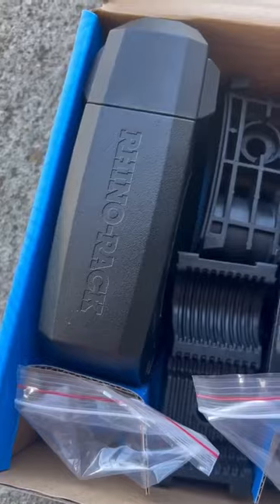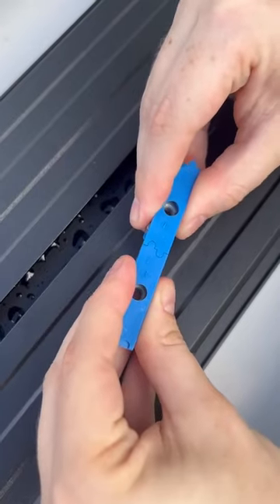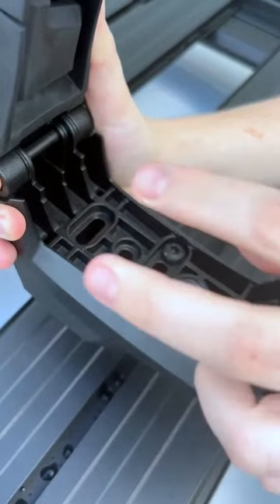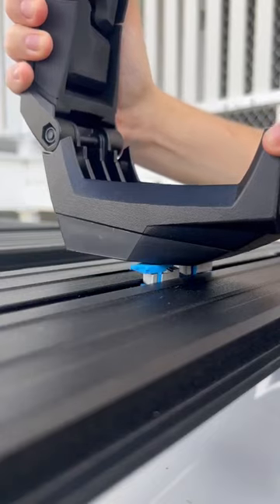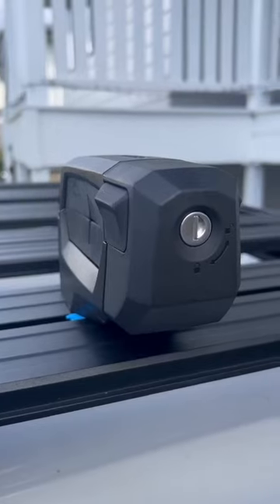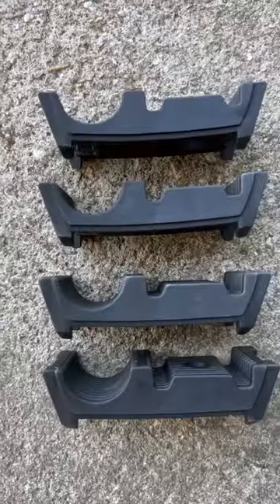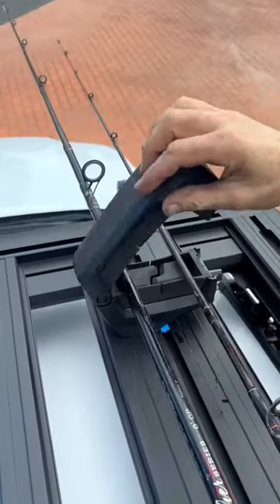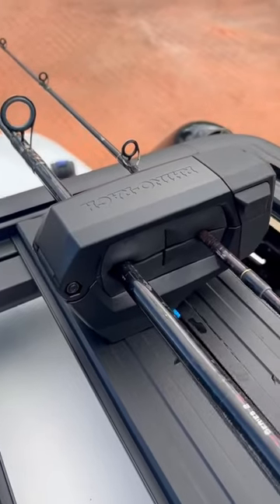Rhino-Rack | The STOW iT Utility Holder (Large)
The STOW iT Utility Holder (Large) is the big brother to the popular Utility Holder (Regular) so it can carry more - a high lift jack, two shovels, multiple fishing rods or a spade/axe combo 💪 @joshrcollins